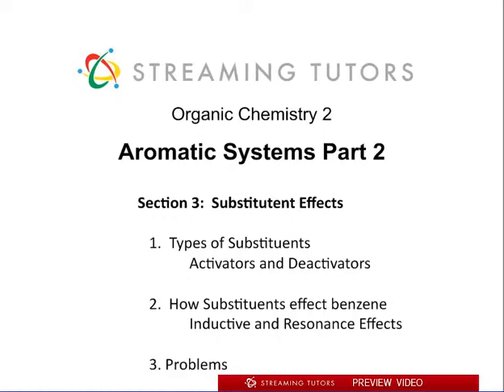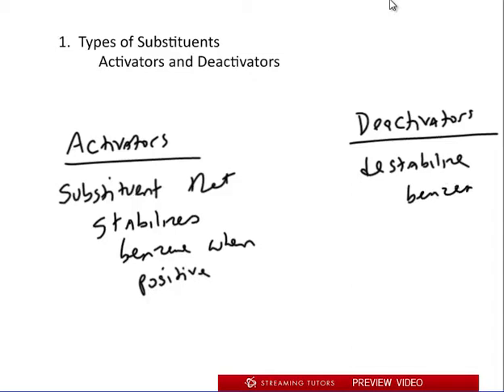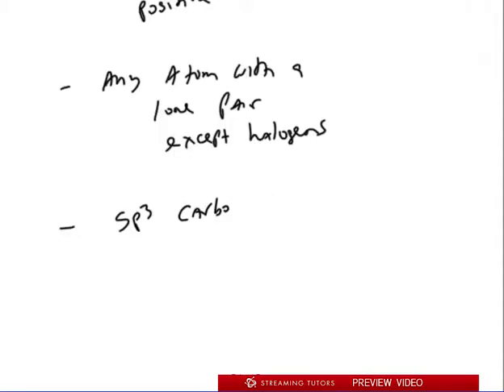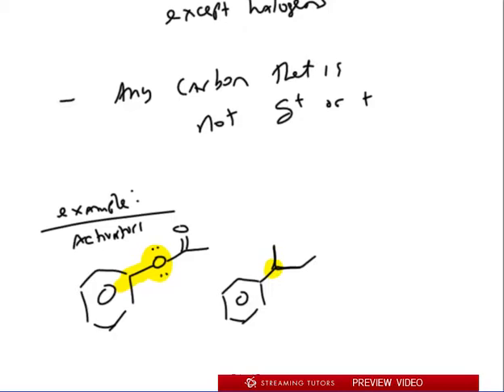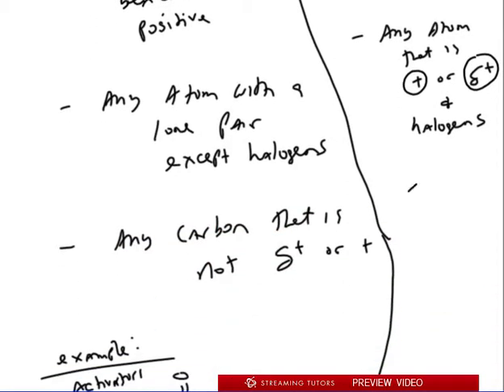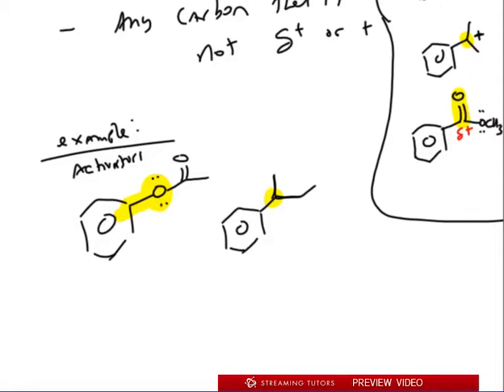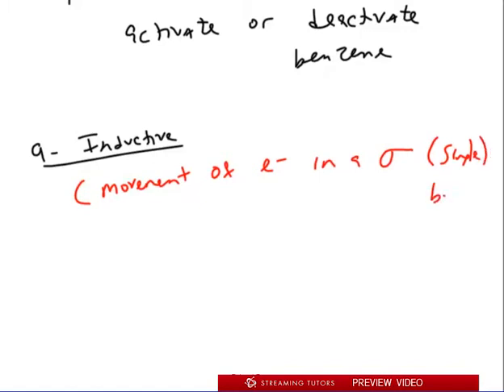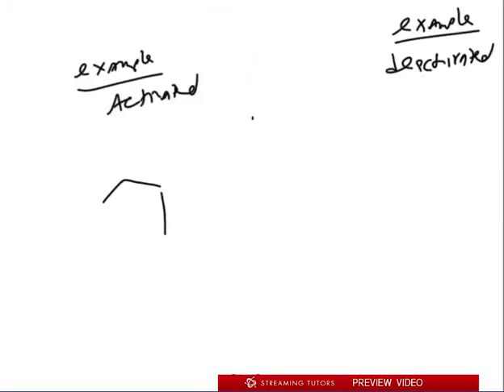Aromatic Systems Part 2 Section 3 Substituent Effects